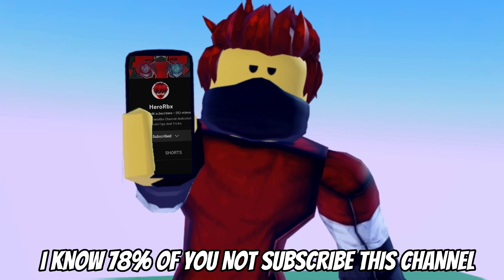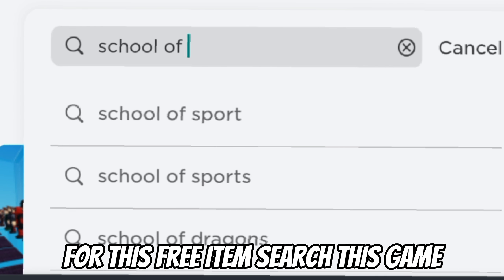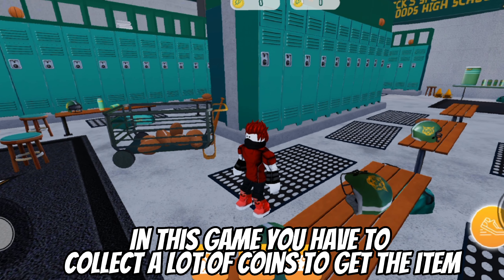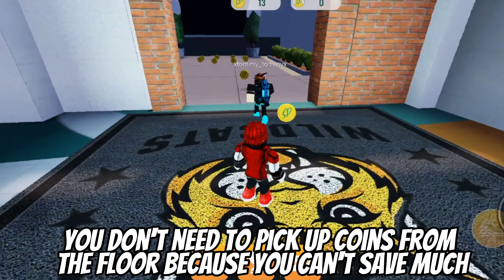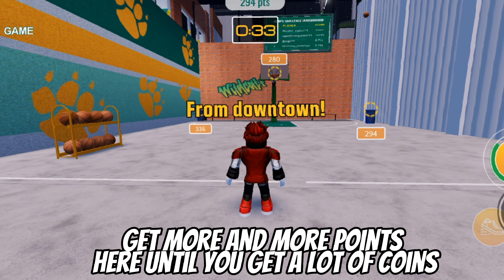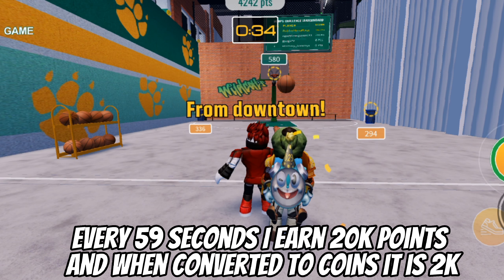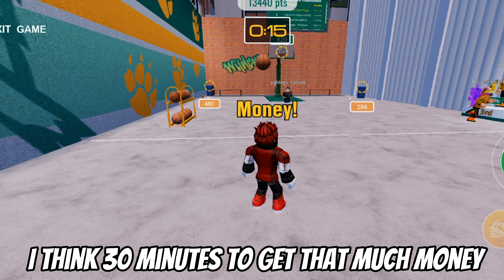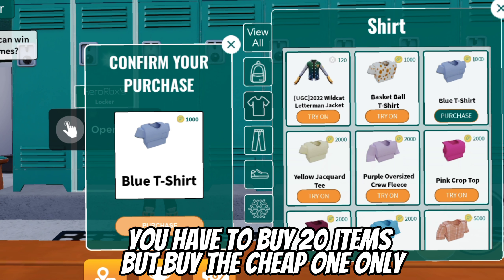HOW TO GET NEW FREE HEAD ACCESSORIES! WORKING ON 2023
HeroRbx!